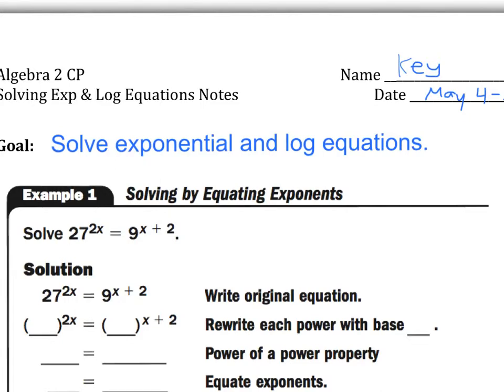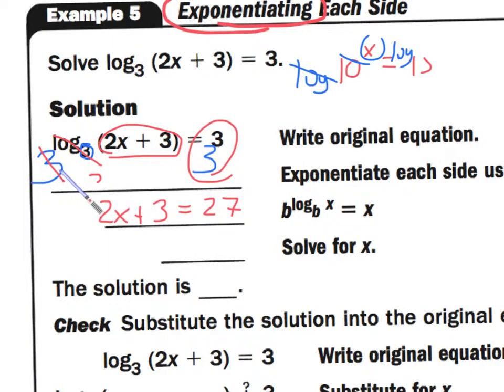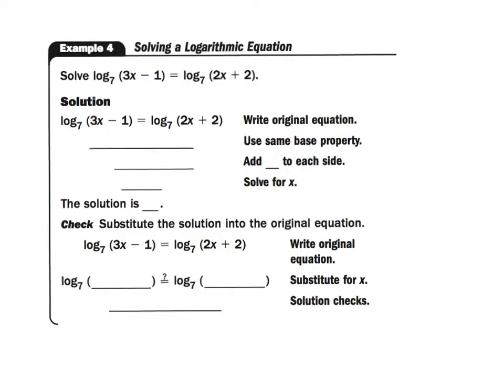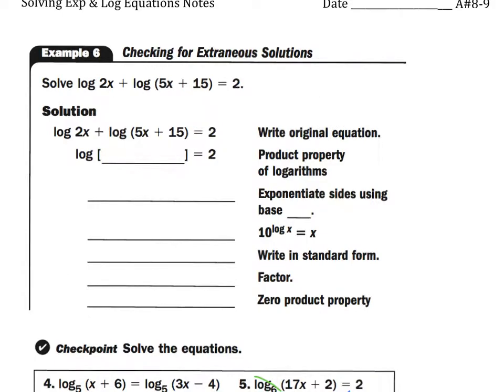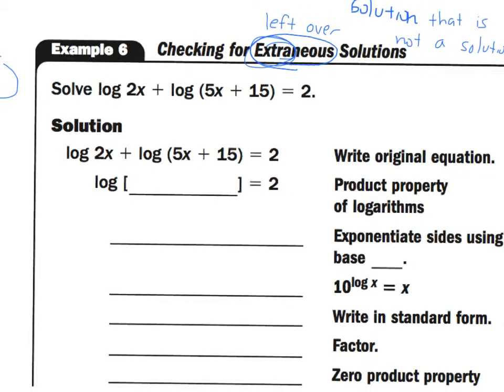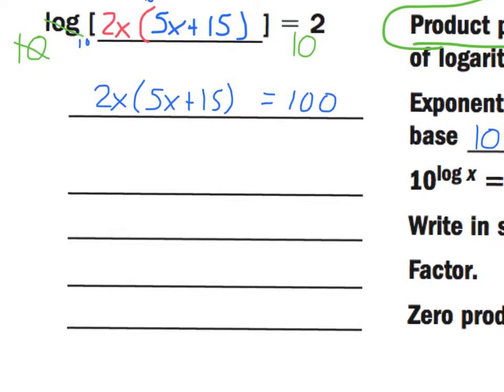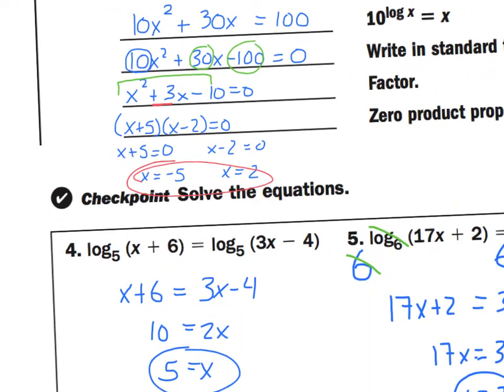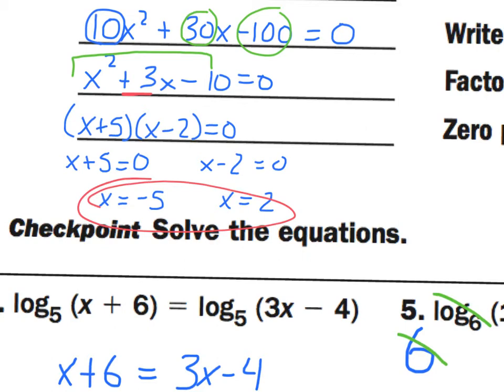Algebra 2 Log Equations B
In this log video, we solve log equations by exponentiating both sides, by rewriting exponential to log form and by checking extraneous solutions.